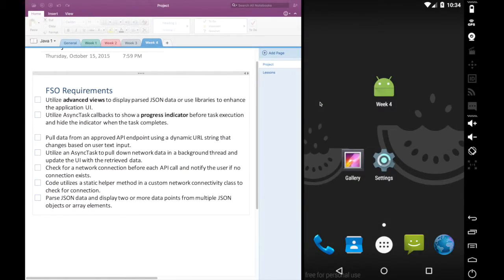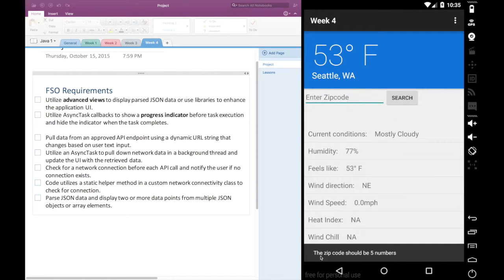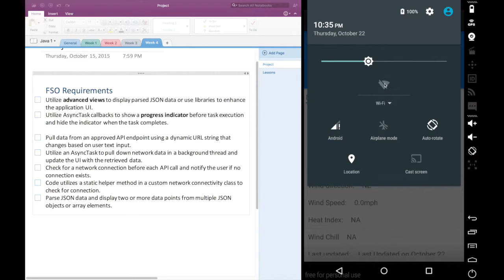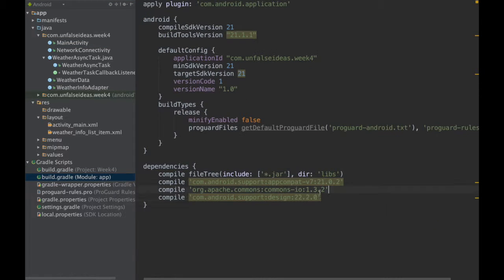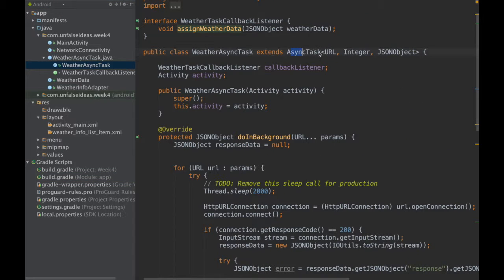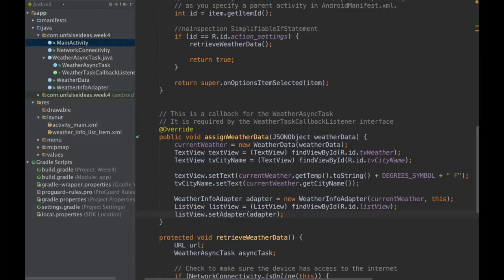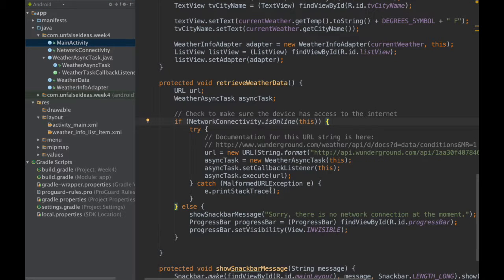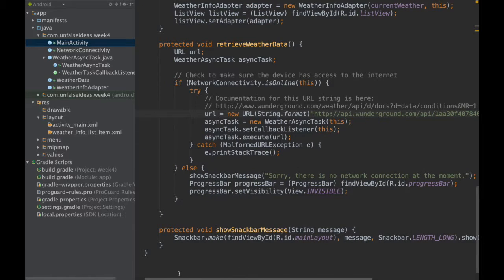Java 1 - Week 4